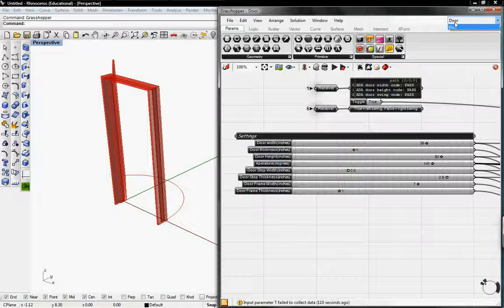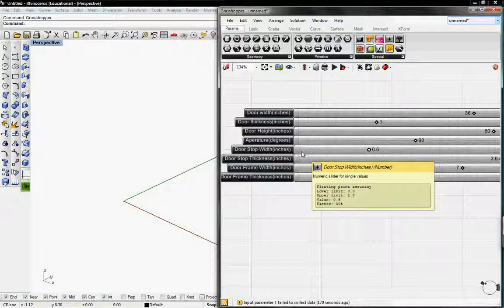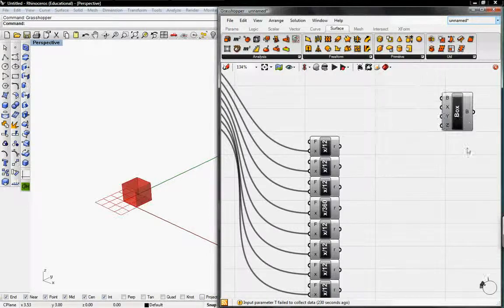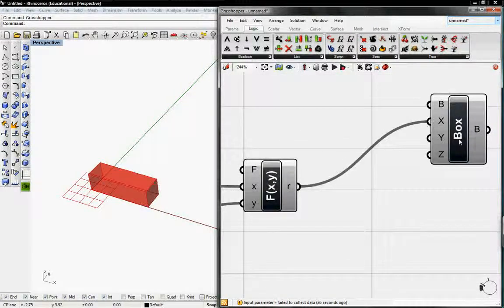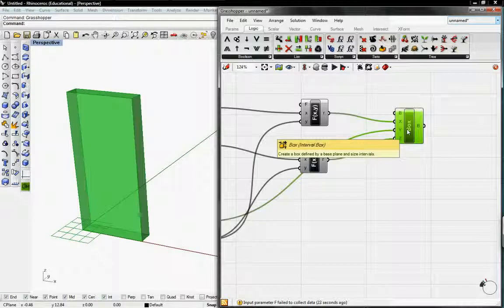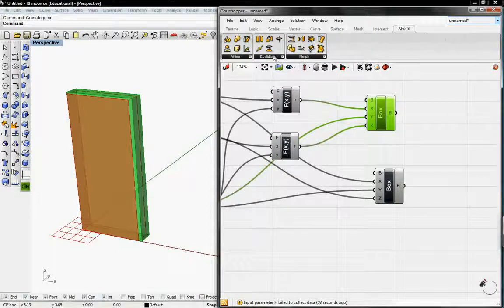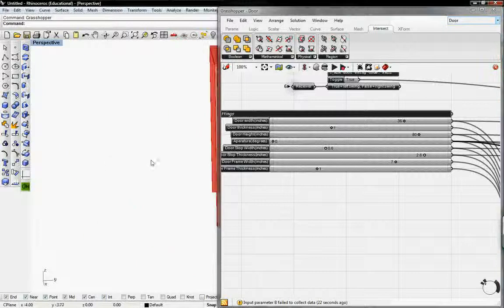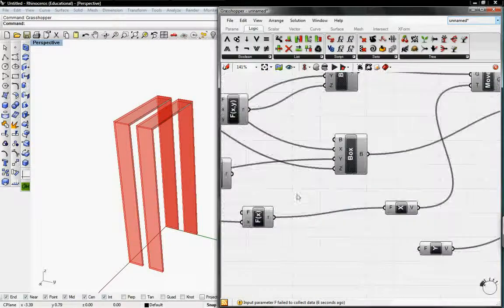10 door 01